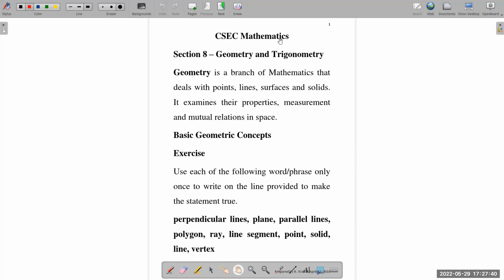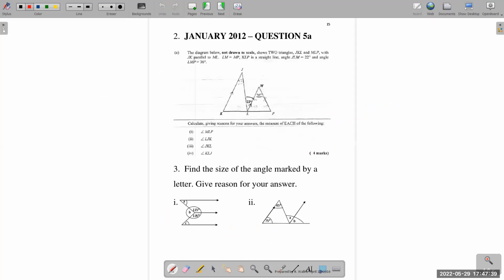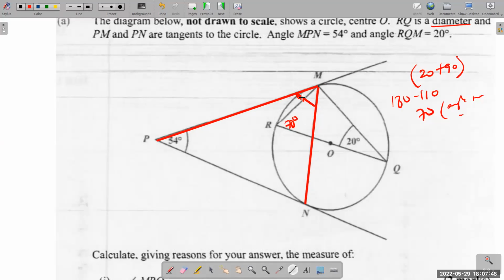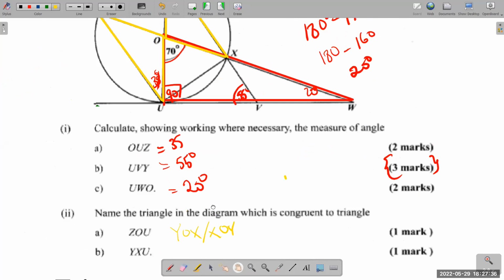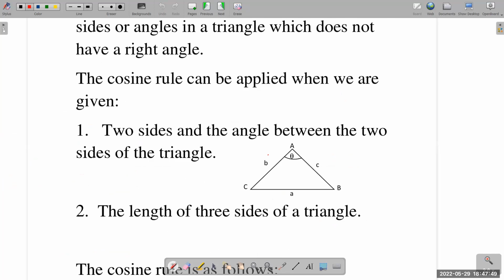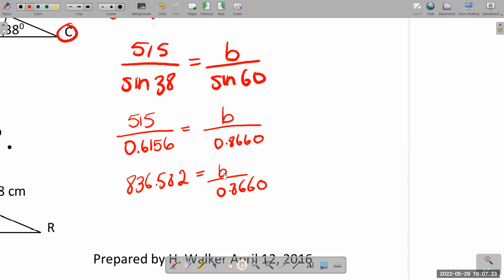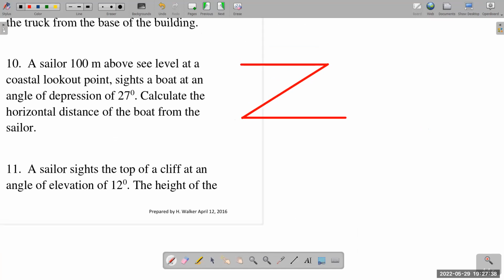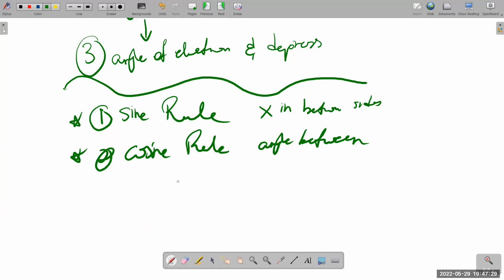summary GEO N TRIGS